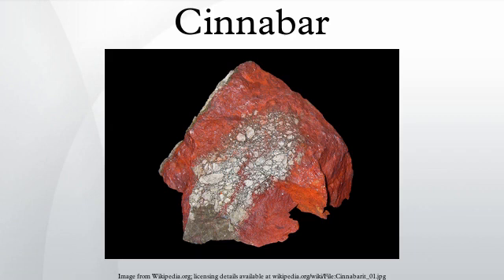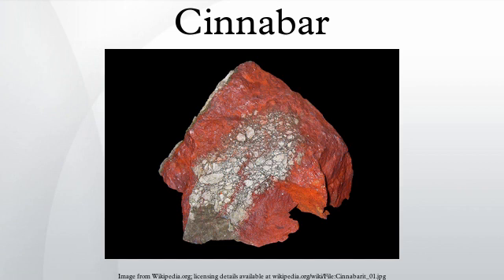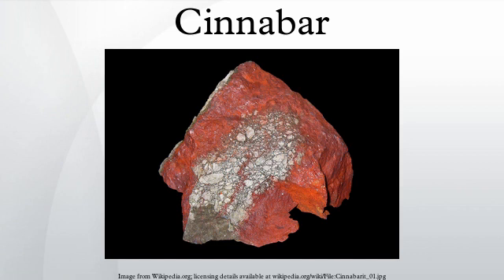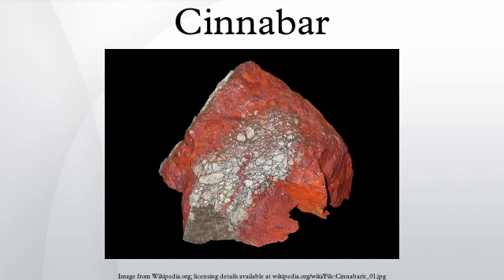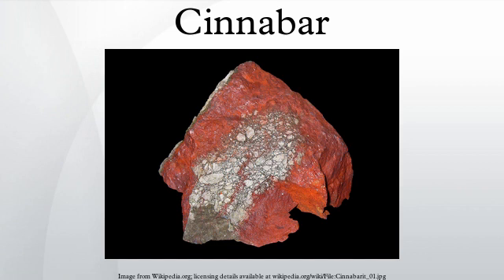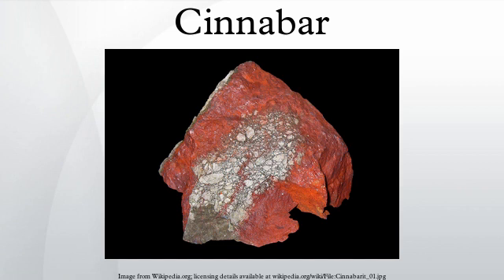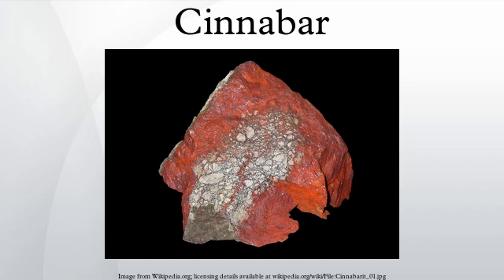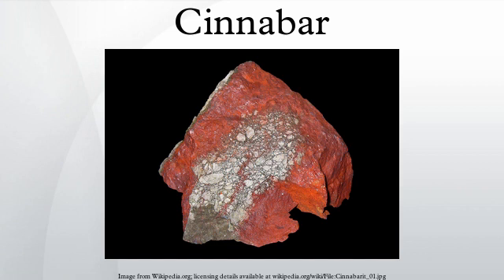Cinnabar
Cinnabar (pronounced /ˈsɪnəbɑr/) or cinnabarite /sɪnəˈbɑraɪt/ (red mercury(II) sulfide (HgS), native vermilion), is the common ore of mercury.